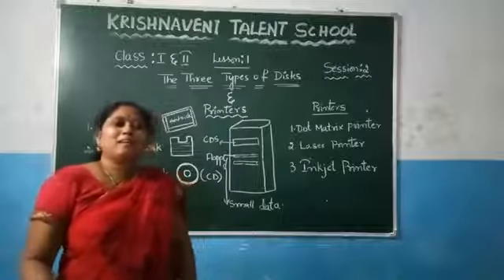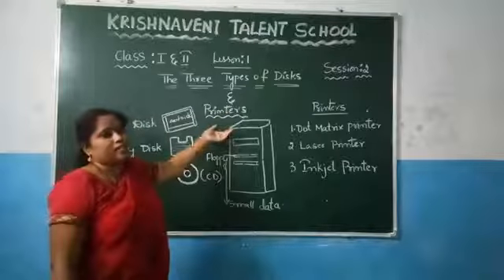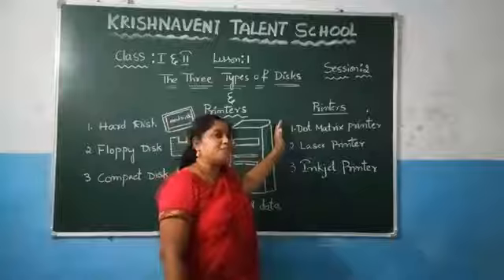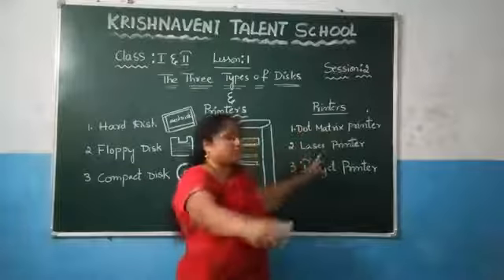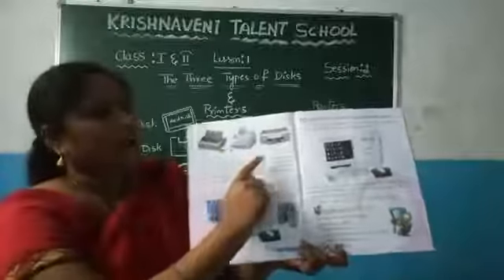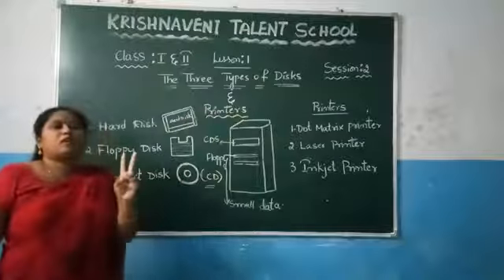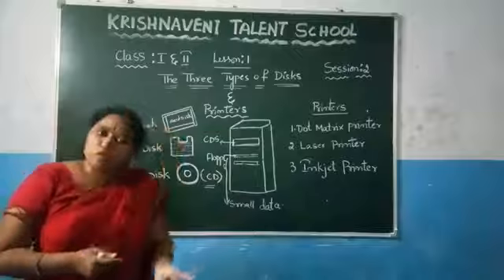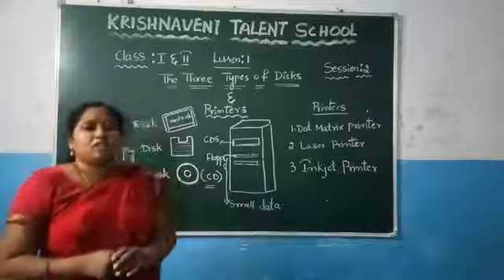1st & 2nd class computer session 2